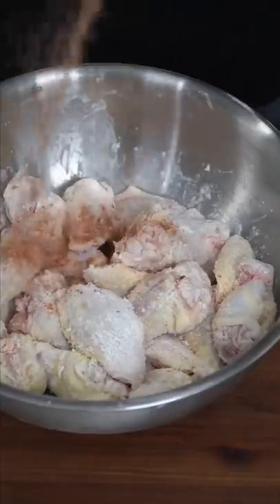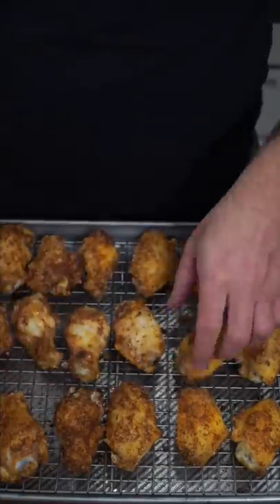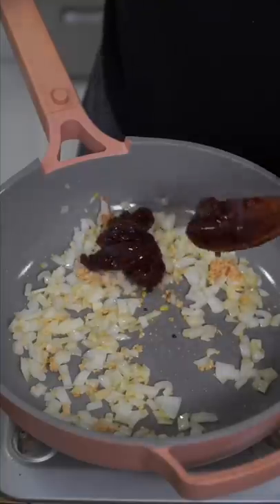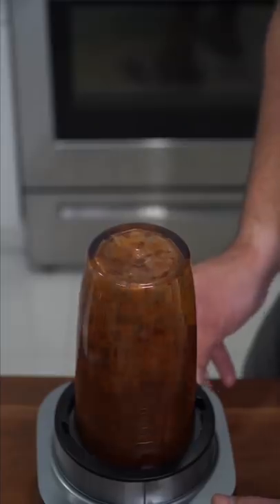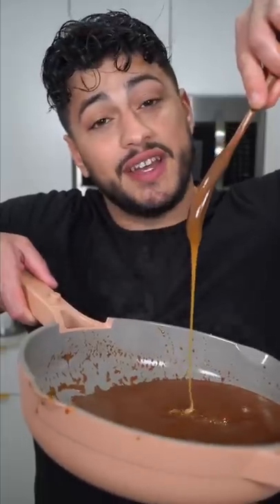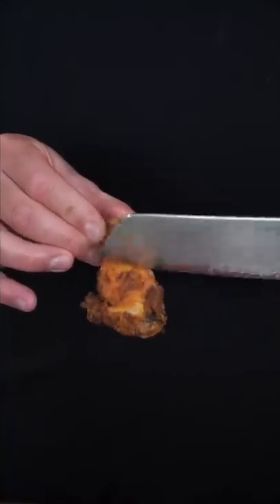Chipotle Honey Wings | The Golden Balance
Chipotle Honey Wet 🤤

2 lbs chicken wings
1 Tbsp baking powder
1/4 cup corn starch
1 Tbsp Cajun seasoning

Spray with oil. Air fryer or oven are set at 400F. Flip after 20 mins and keep an eye them. EVERY OVEN IS DIFFERENT

Sauce:
1 Tbsp oil
1/2 small onion
3 cloves garlic
3-4 chipotle peppers
1/4 cup Worcester
2 Tbsp brown sugar
1/3 cup soy sauce
Around 1/2 cup water (adjust)
1/4 cup honey